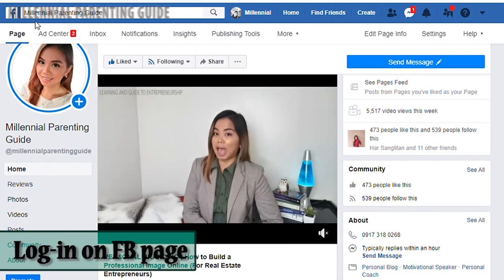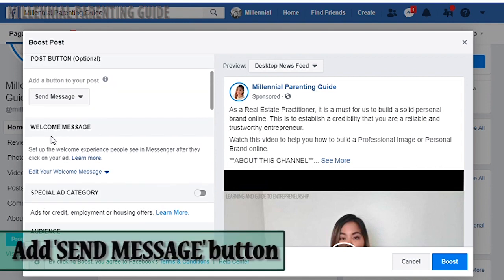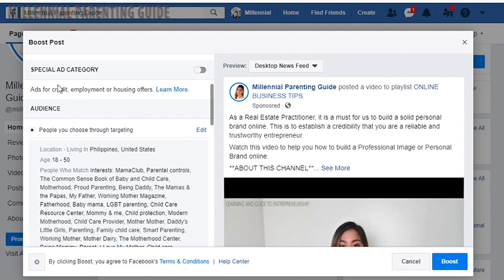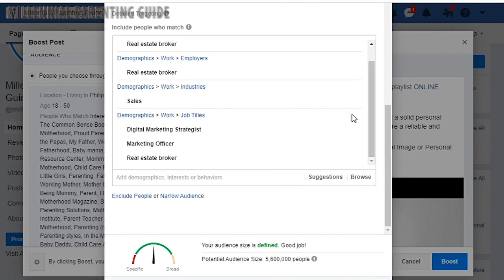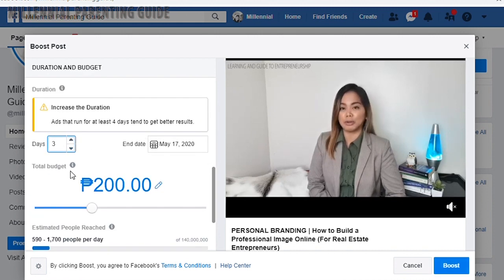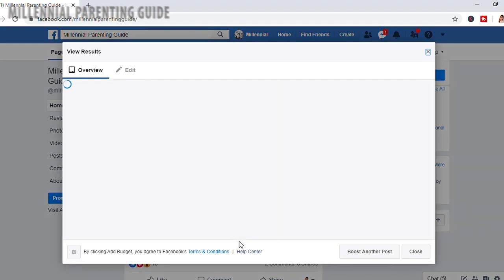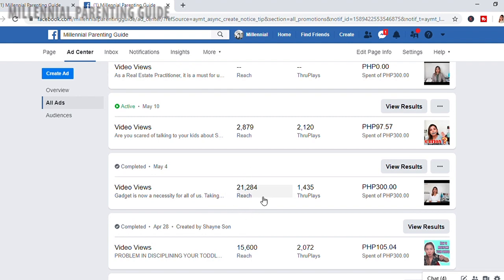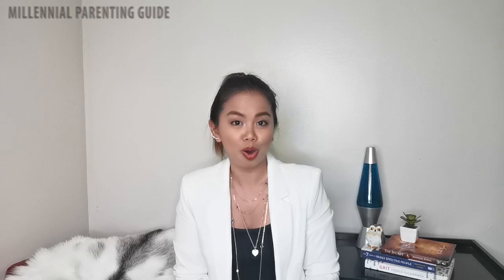HOW TO CREATE A FACEBOOK AD FROM START TO FINISH | Maximizing Facebook Ads without spending too much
STEP BY STEP FACEBOOK AD/BOOSTING FROM START TO FINISH!

Hi sales partners! This video will help you create a Facebook Ad without spending too much but still maximizing the potential reach and duration of your Ad.

My name is Shayne and I am a certified Millennial Parent and a Sales Trainer. I create contents that revolves around PARENTING, ENTREPRENEURSHIP AND BRAND BUILDING.

I want you to know that you are not alone and WE ARE HERE FOR YOU and to help you cope up being a Millennial Parent, Entrepreneur and Real to Yourself. :)

**MORE ABOUT THE CONTENT CREATOR**